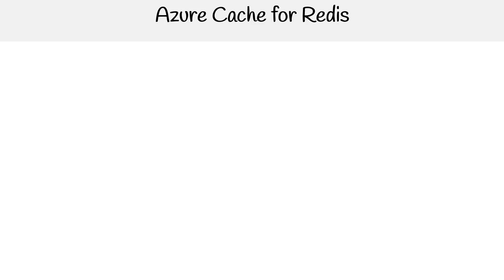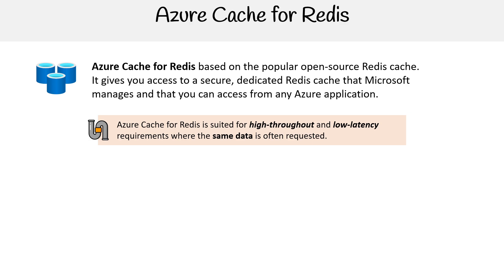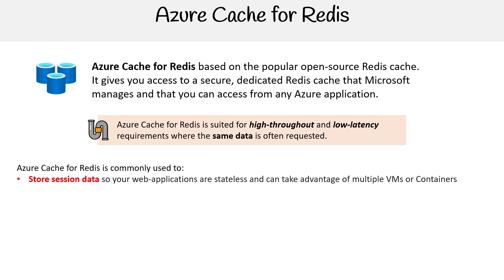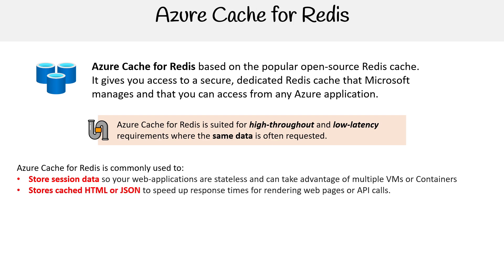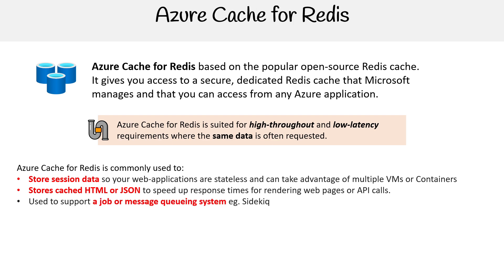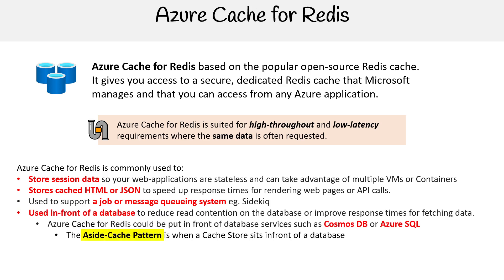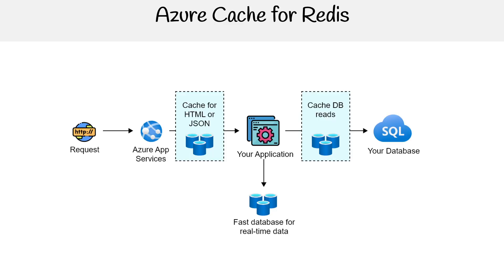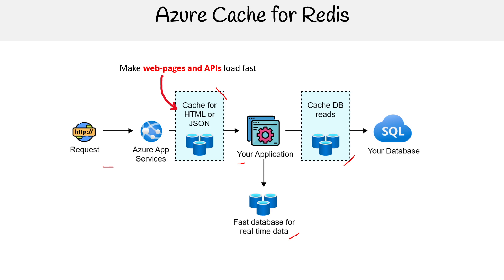Azure Cache for Redis Overview - Azure Developer Associate AZ-204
Discover Azure Cache for Redis, a fully managed service that provides high-performance, in-memory caching for Azure applications.